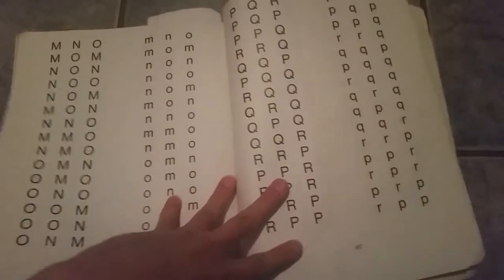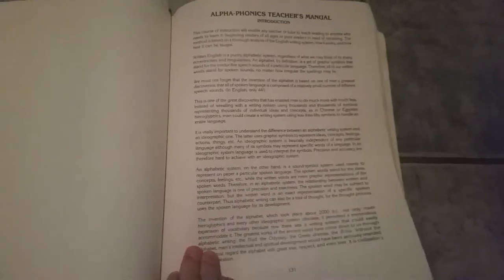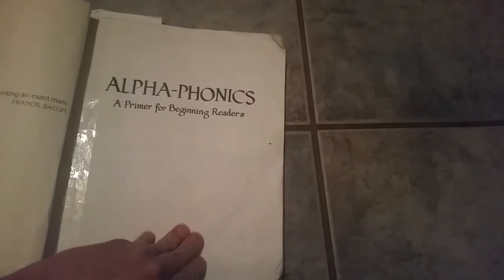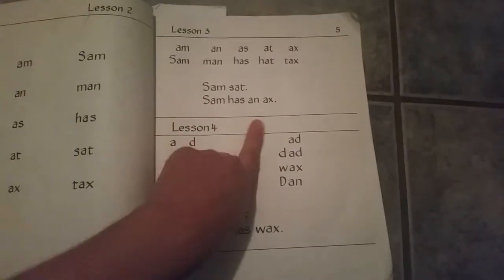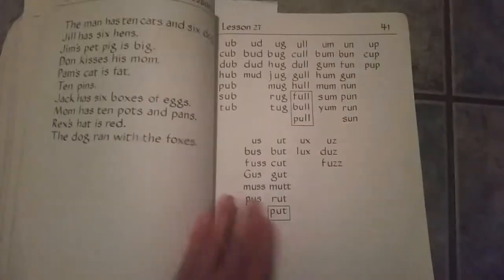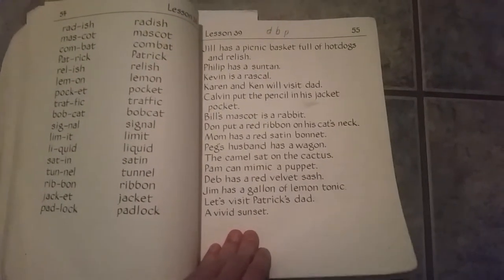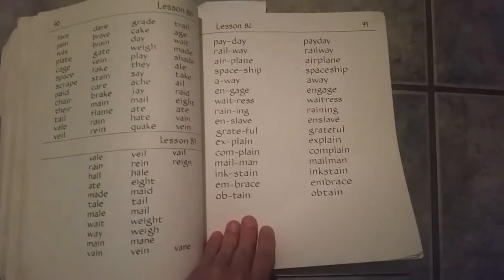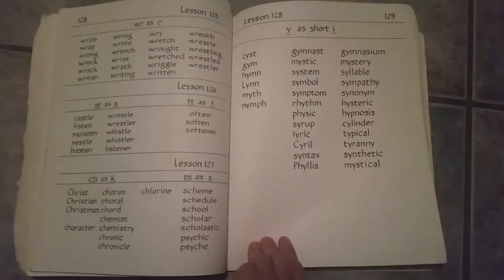Alpha phonics overview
This book is great for learning to read!

To purchase:

This post contains an affiliate link associated with eBay, which means if you click and purchase from my eBay link, you won't pay more, but I will get a small commission.